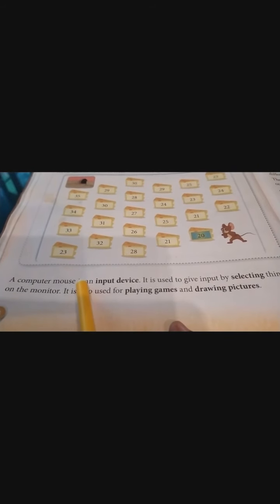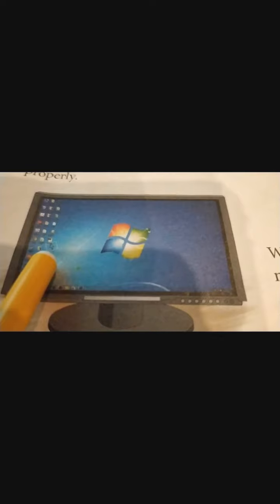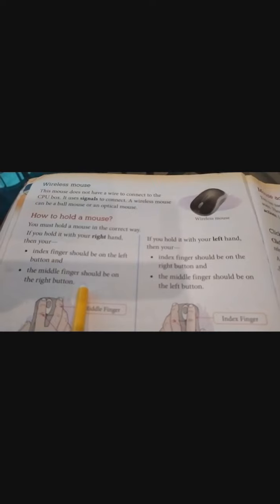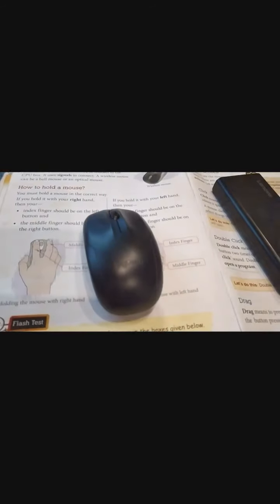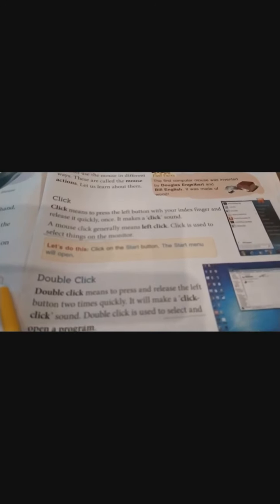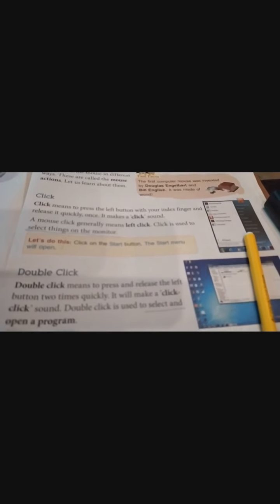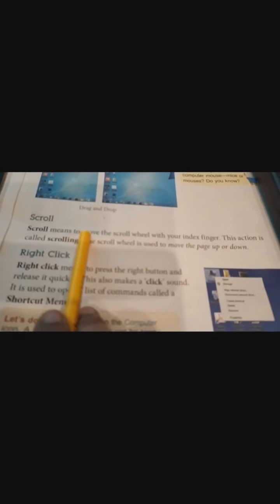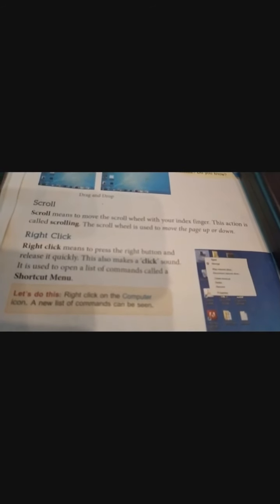STD-2, COMPUTER_CH5_REV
Cw-revision of ch5 done.
Hw- read ch5 thoroughly.